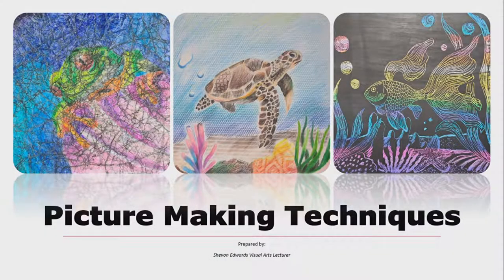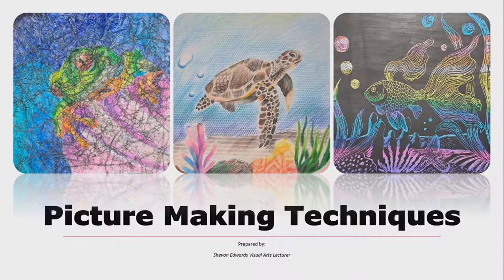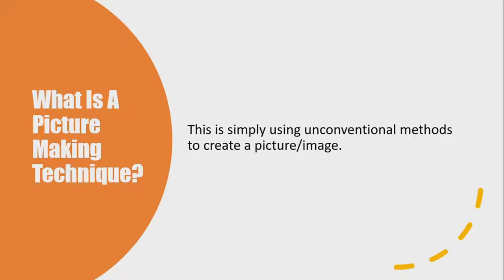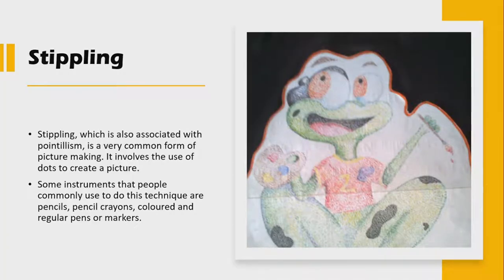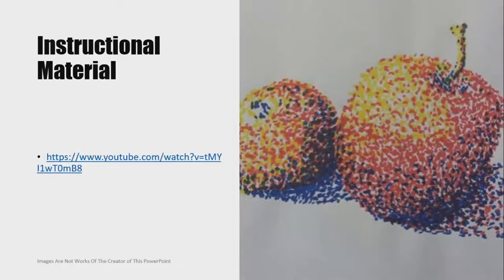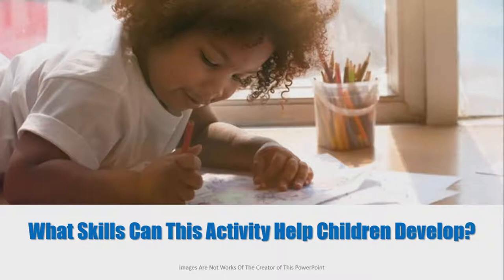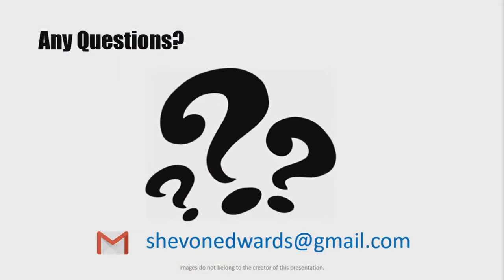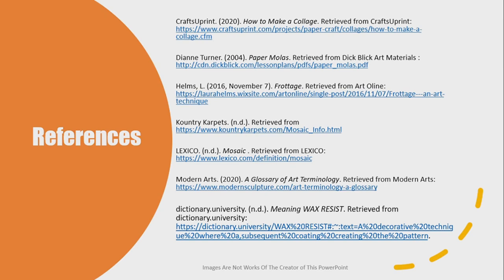Picture Making Techniques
This is a video presentation on Picture Making Techniques. It’s a brief introduction of each technique and highlights the skills they develop.

References
CraftsUprint. (2020). How to Make a Collage. Retrieved from CraftsUprint
Dianne Turner. (2004). Paper Molas. Retrieved from Dick Blick Art Materials
Helms, L. (2016, November 7). Frottage. Retrieved from Art Oline
LEXICO. (n.d.). Mosaic . Retrieved from LEXICO
Modern Arts. (2020). A Glossary of Art Terminology. Retrieved from Modern Arts
dictionary.university. (n.d.). Meaning WAX RESIST. Retrieved from dictionary.university